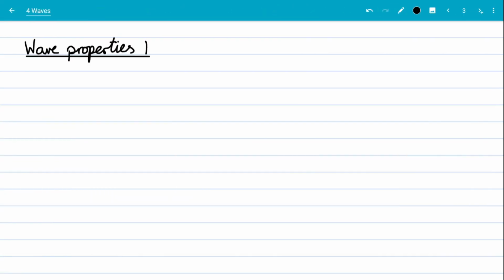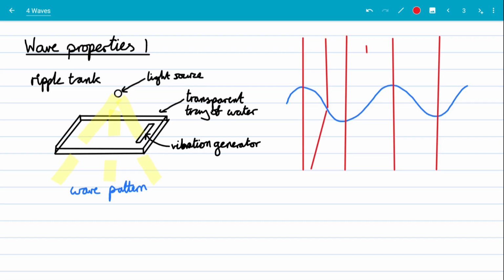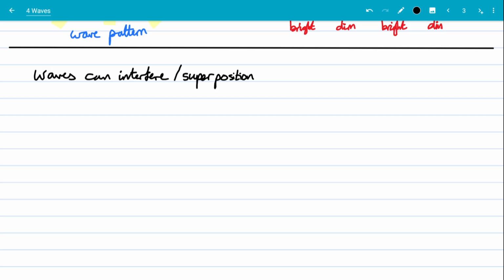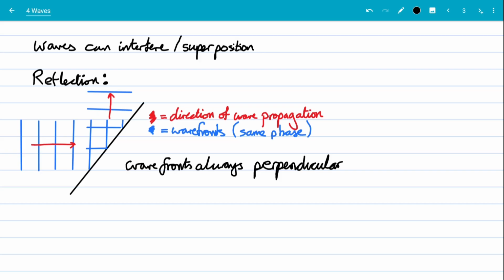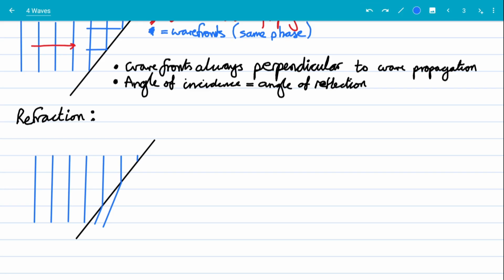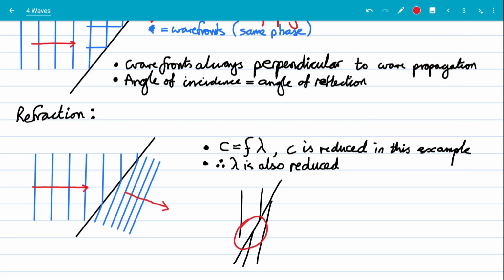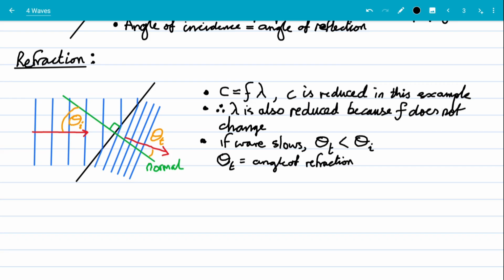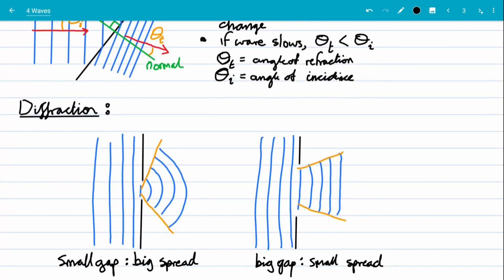19 Wave properties 1 | Whiteboard Physics: A-Level Lessons